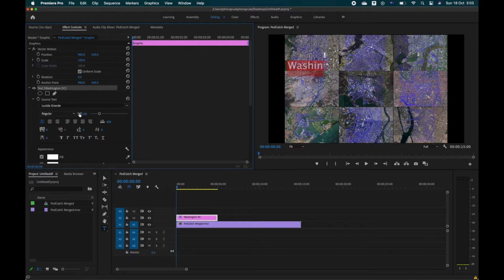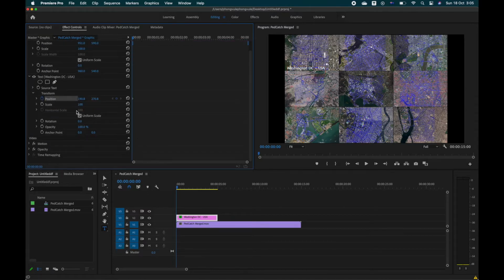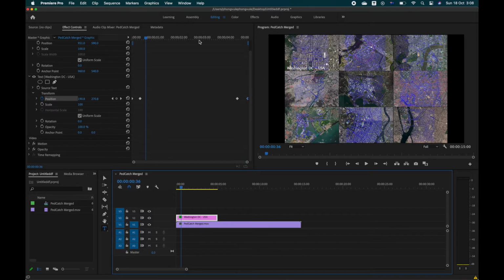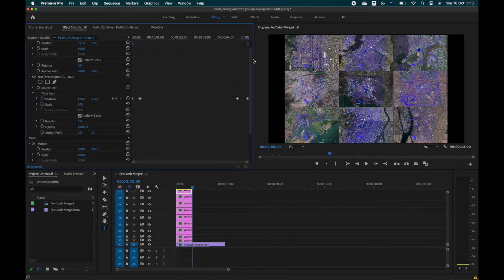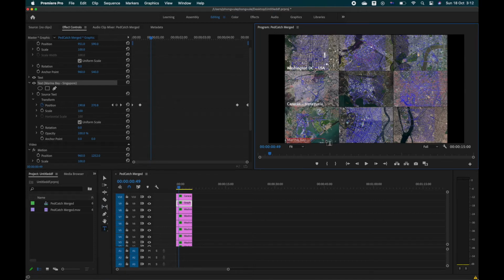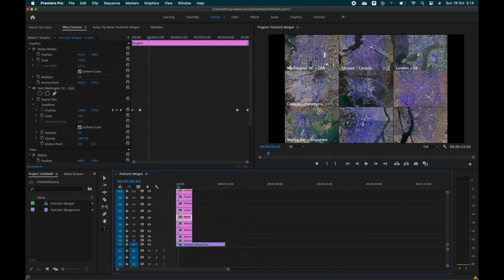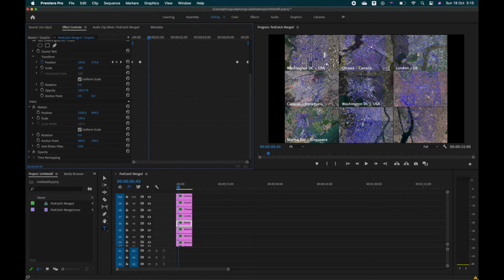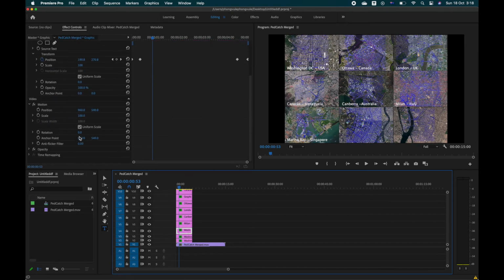02 Multiple cities Text Animation Premiere